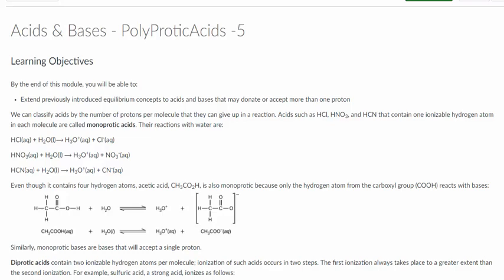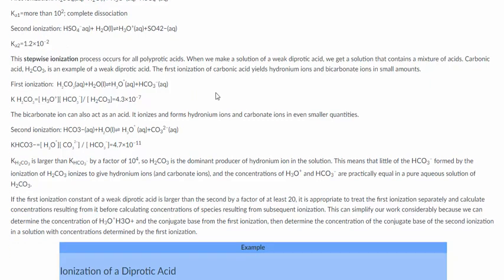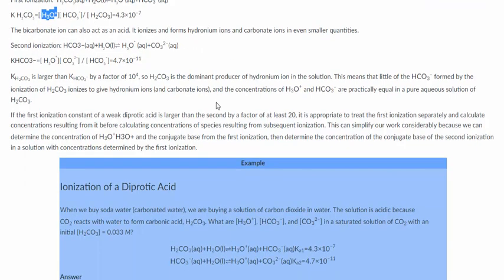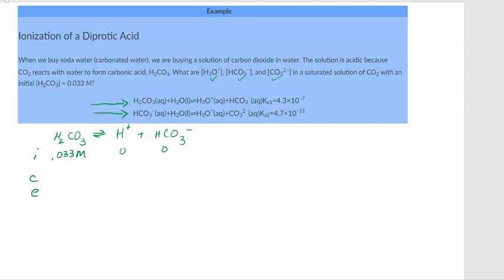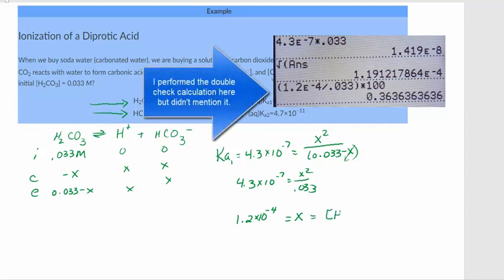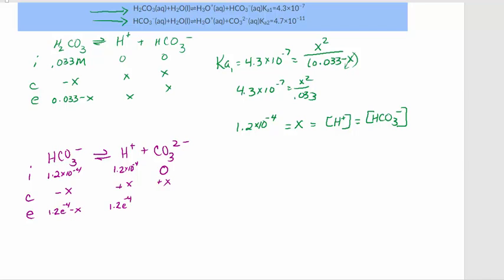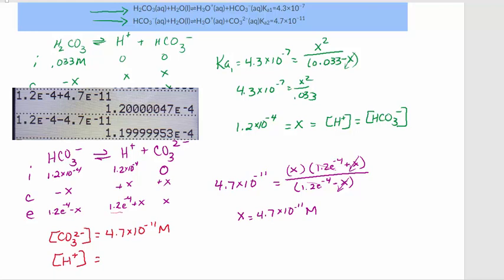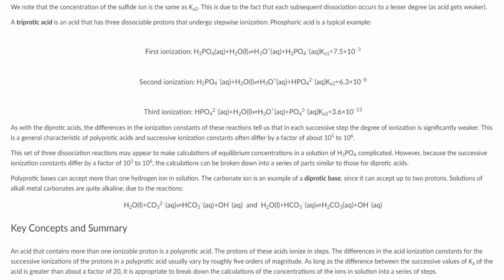OER AcidBase 5